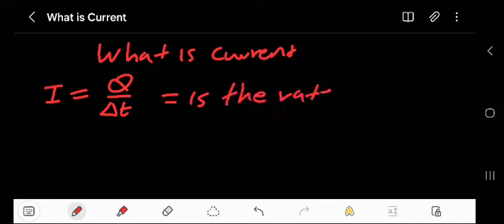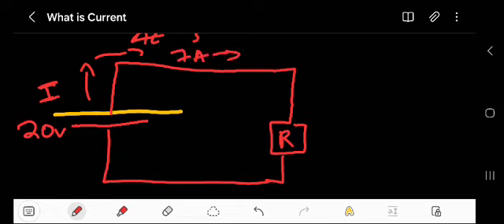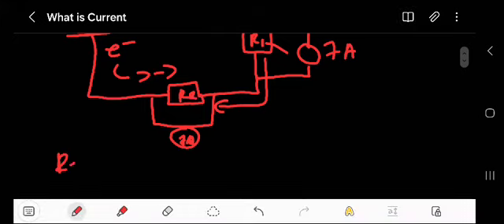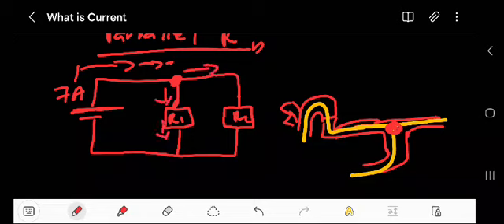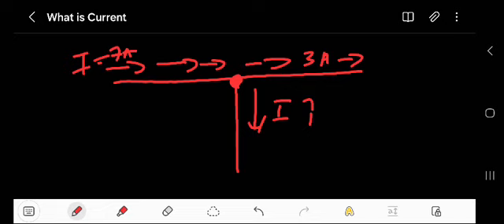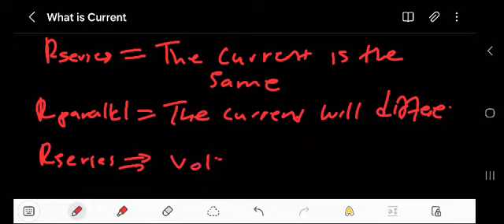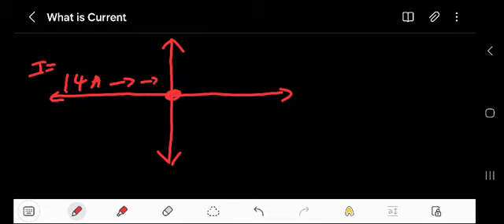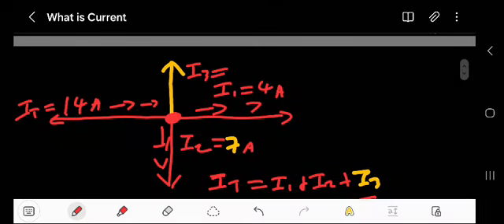Electrical current explained(what's current)Grade 10 physics |Physical Science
Electrical current well explained Grade 10 physics |Physical sciences